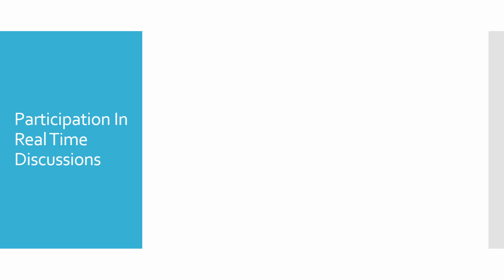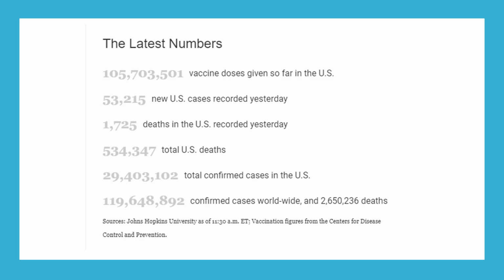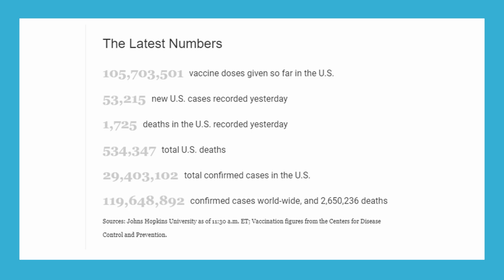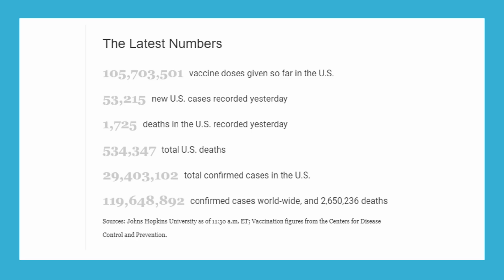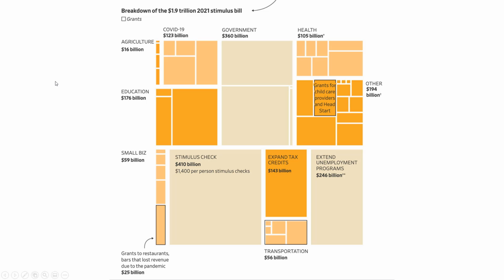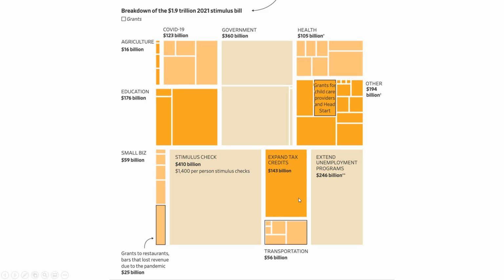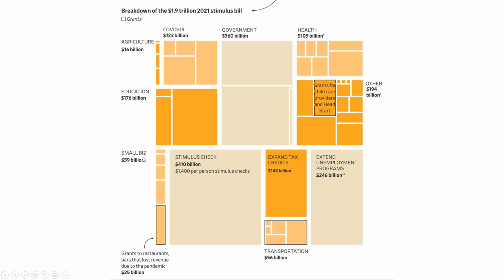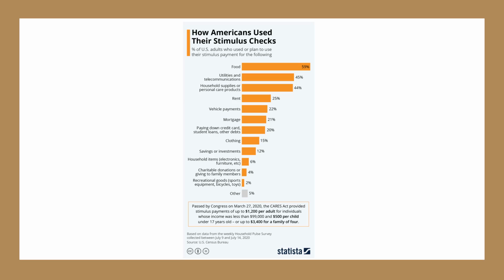Welcome to Week 7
An introduction as to what you should be working on in FSA Spring 2020 SUNY Geneseo